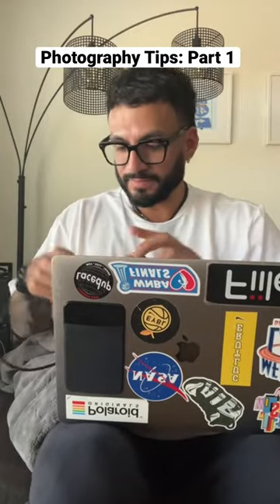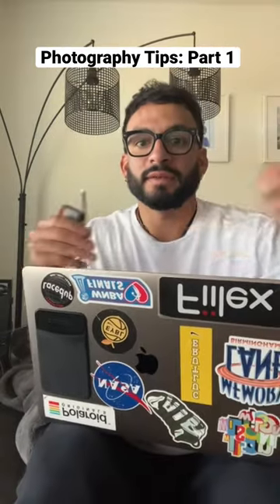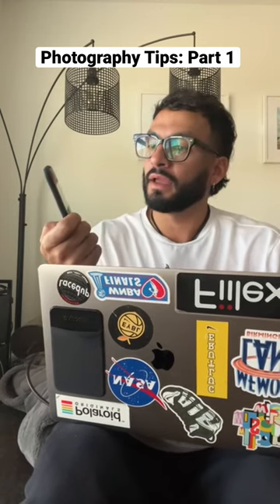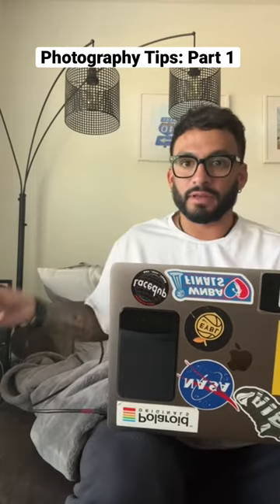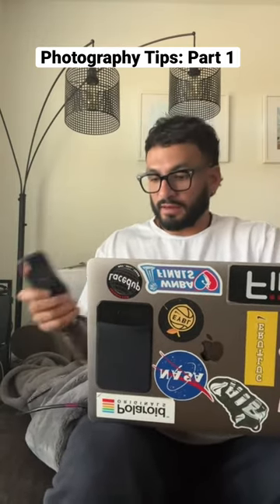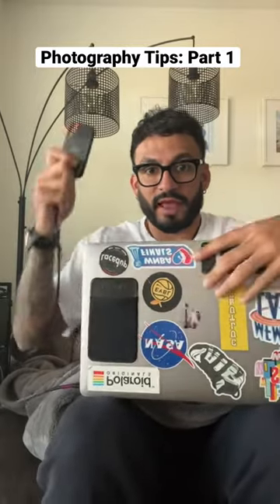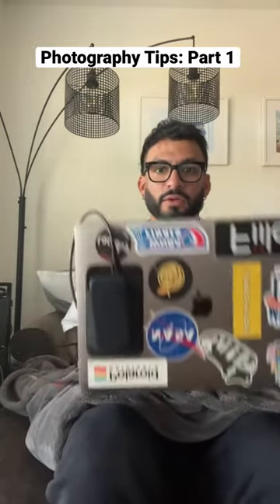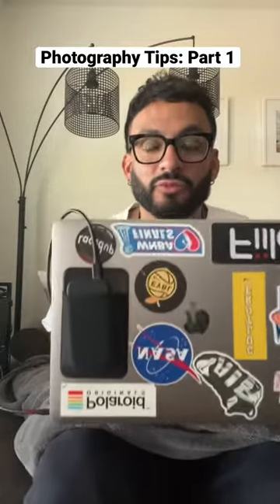Photography Tips: Purchase a Slipdrive 📸